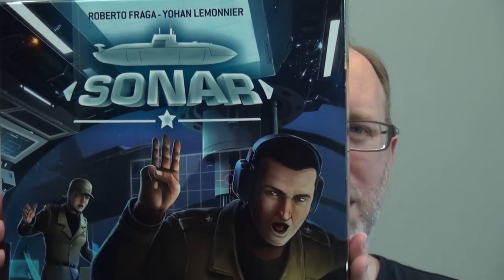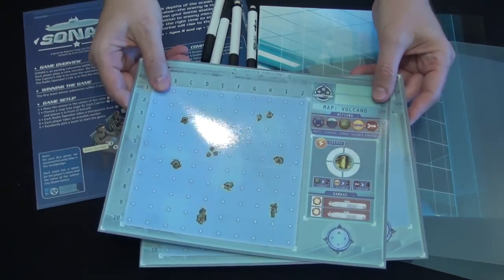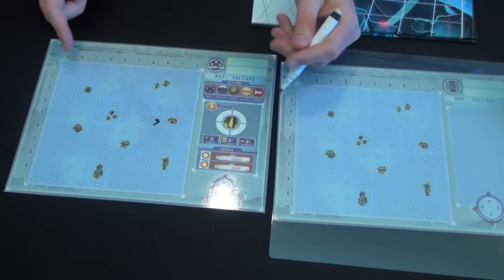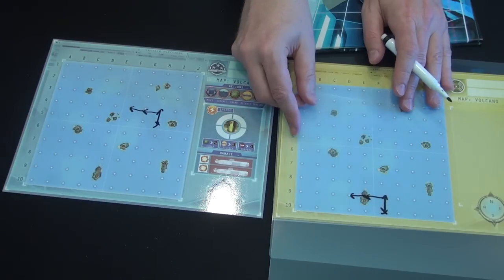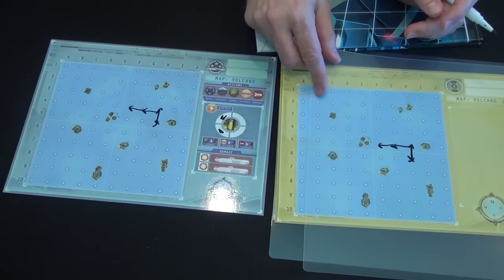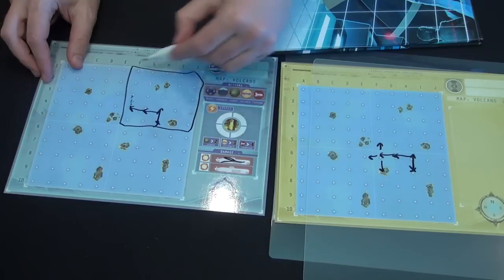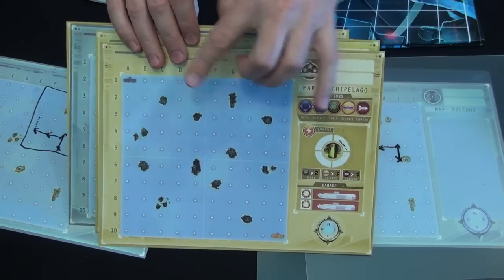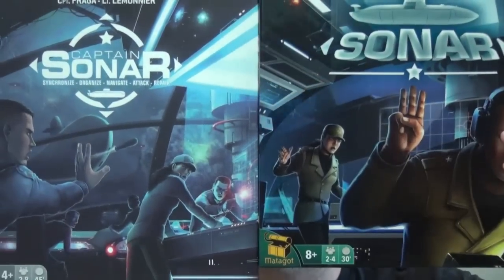Sonar — overview and rules explanation